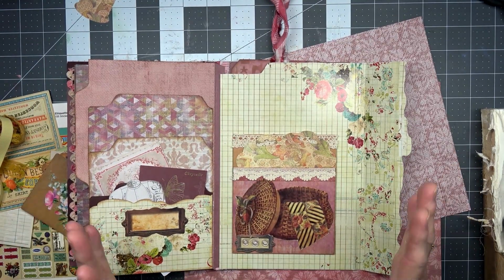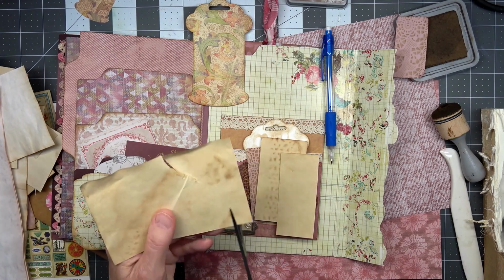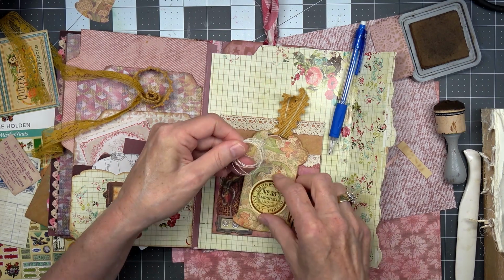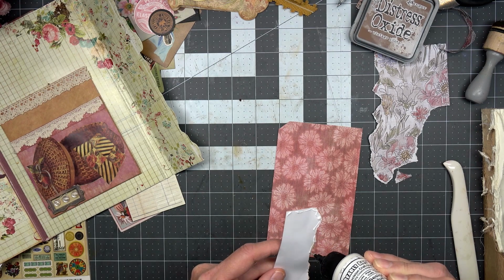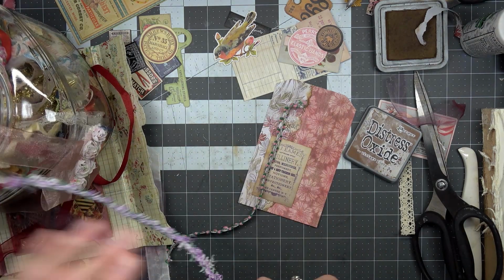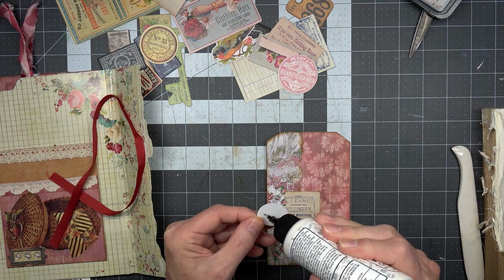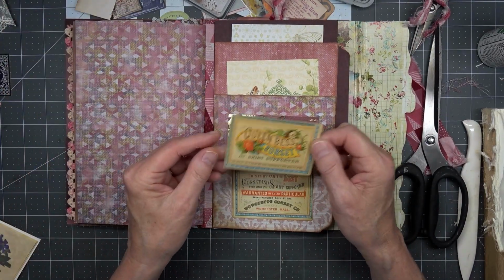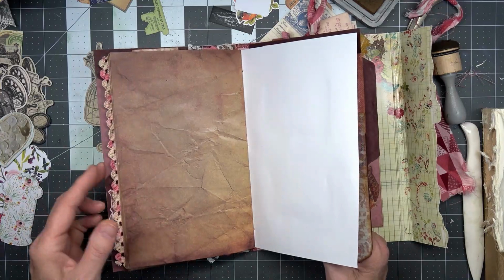File Folder Folio Fun 8 - Spool Notebook, Tags, Mini Pockets, Labels - Quick Ideas for Decorating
Welcome to Dogwood Papers Arts channel.  I'm am so happy that you are here.  I have played around with best times to publish and certain days of the week and finally, I have settled on posting videos on Mon, Tues, Wed, Thurs and Fri of each week.  I have a lot of excellent content, and most of my videos are part of a "Playlist" so be sure to check that out and click on the subscribe icon either on this video or on my main channel page.  I love to hear what you think and I love to share ideas - leave relevant and or kind comments and I will respond as quickly as possible.  As well, please considering giving this video a "Thumbs Up or Like".

This is an Adult Crafting Video: Due to products and tools used in projects, this content is not for children under the age of 18.